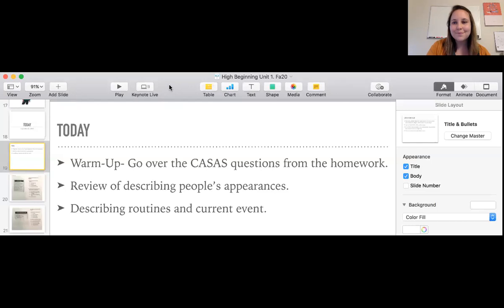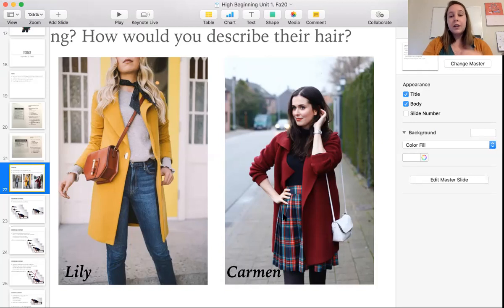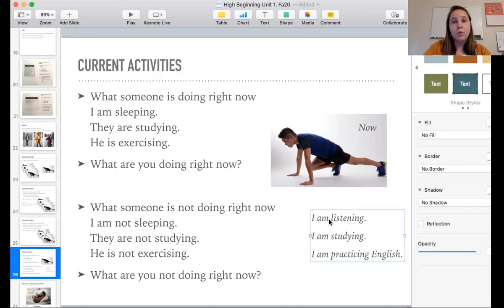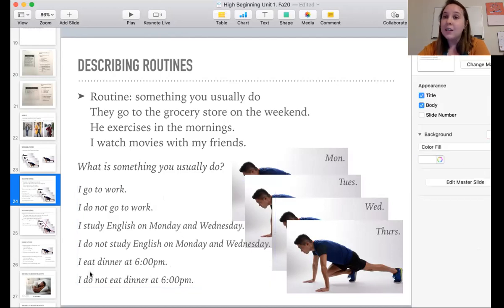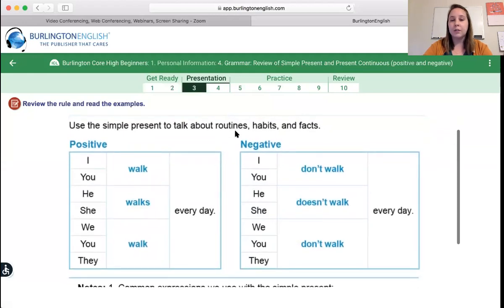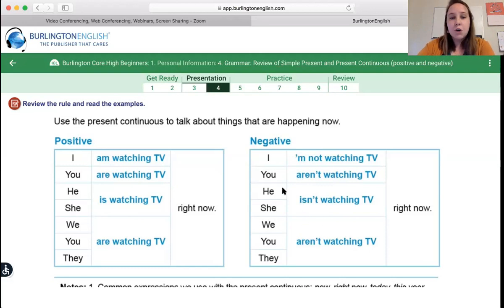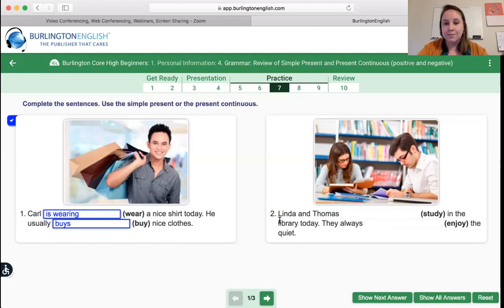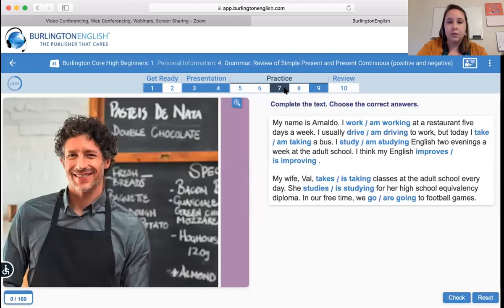HB- 9/28- Class Review- Routine and Current Activities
This is a review and practice of the language we practiced in class today. If you want more practice or were not able to be in class today, watch this to get caught up!